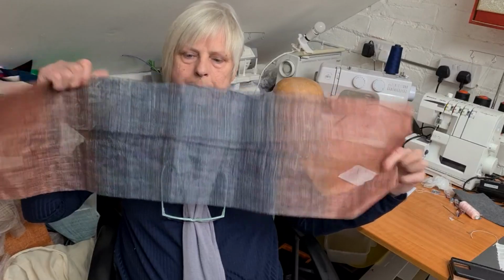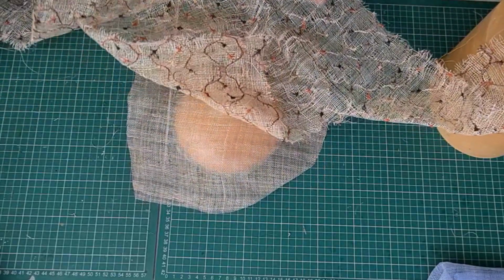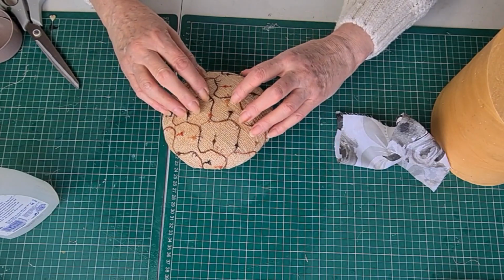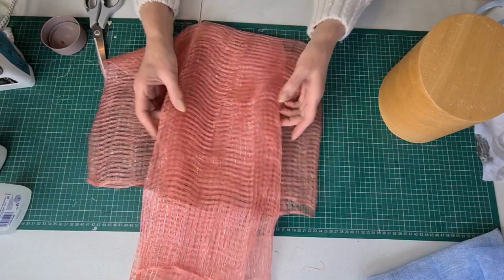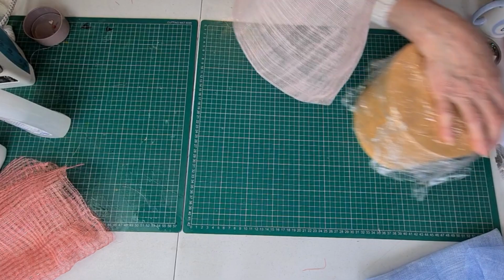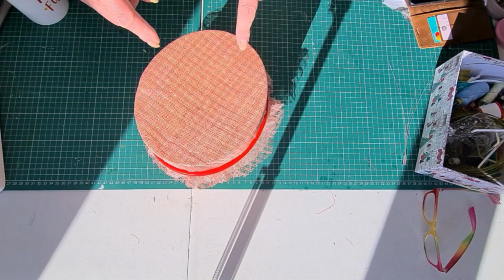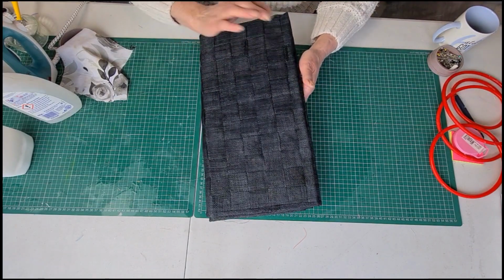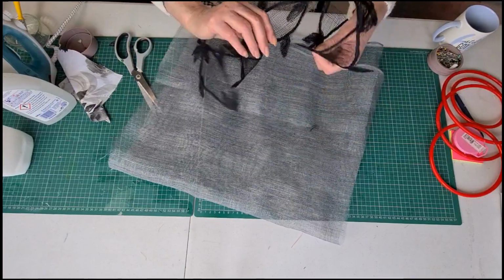Q&A #2 Unusual sinamay fabrics and how to block without wrinkles!